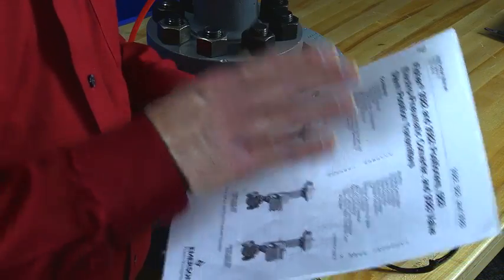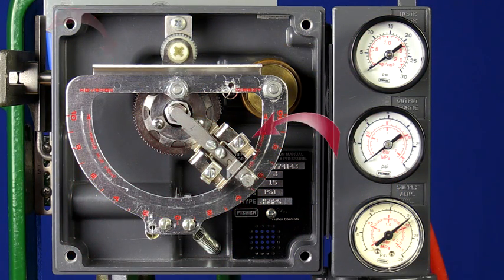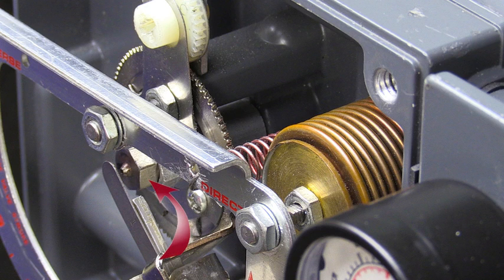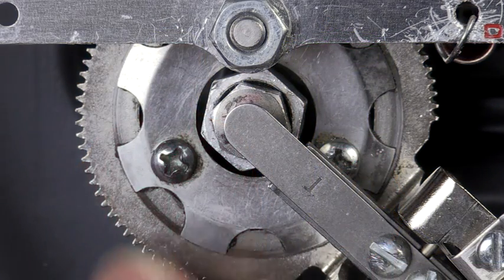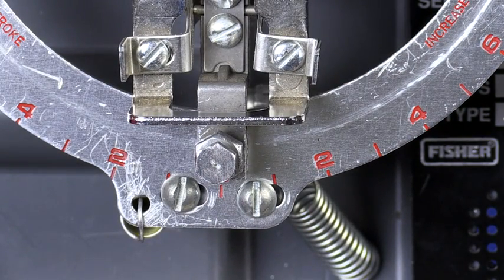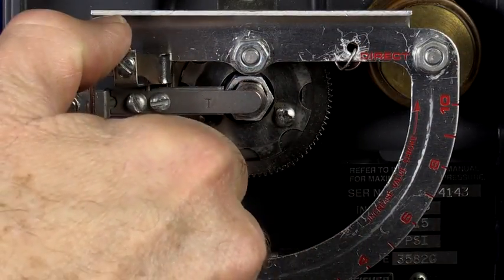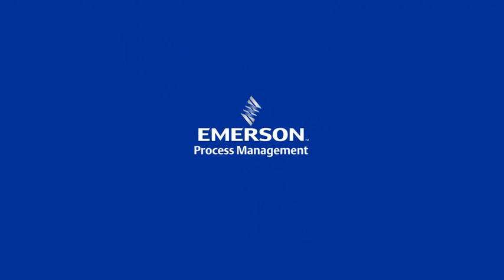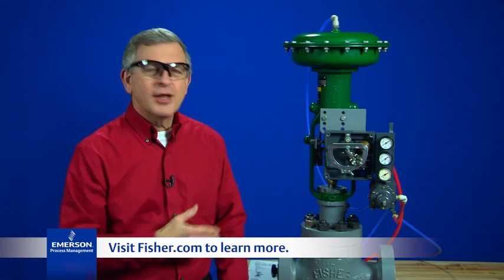Calibrating a Fisher™ 3582 Positioner - Beam Alignment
Learn about proper calibration and beam alignment procedures for the 3582 positioner.